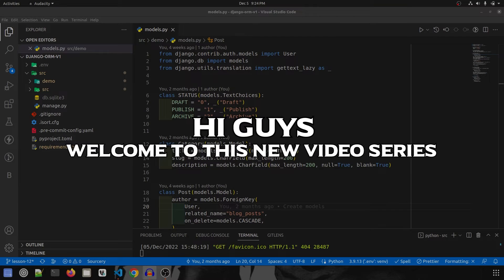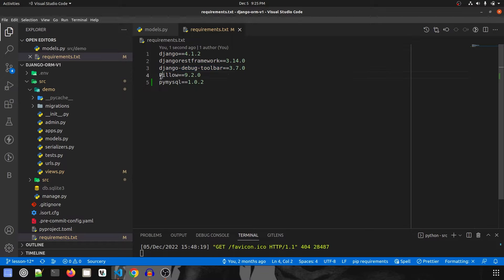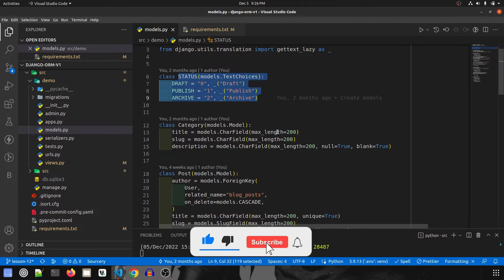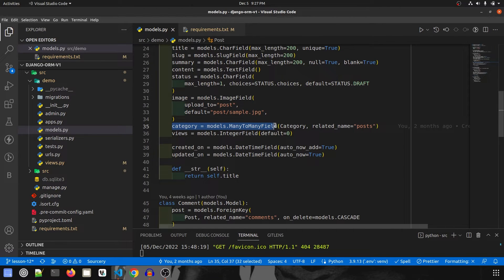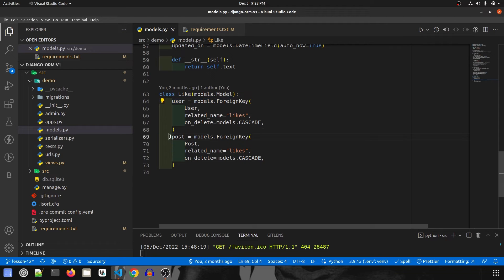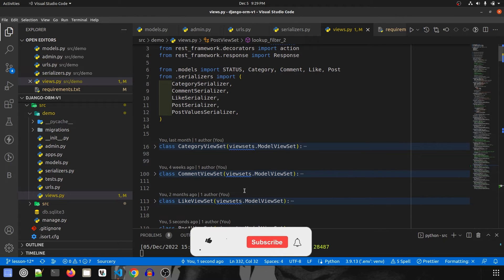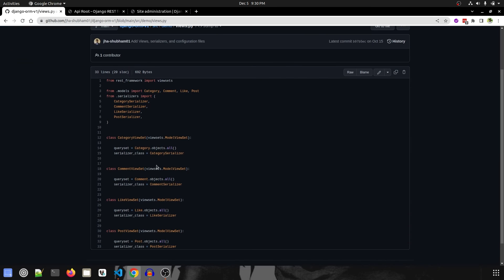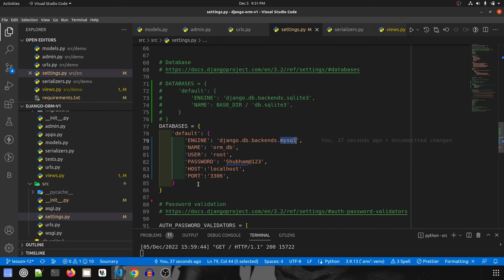Django ORM Basics Series: Part 1 (Project Overview)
Hi Everyone,
In this video series, I am going to teach you about Django ORM basics. I am using python 3 and Django 4 and Django Rest Framework 3 (drf) for this project.

If you find this video helpful, do the following:
1) Click on the Like Button
3) Comment down your queries